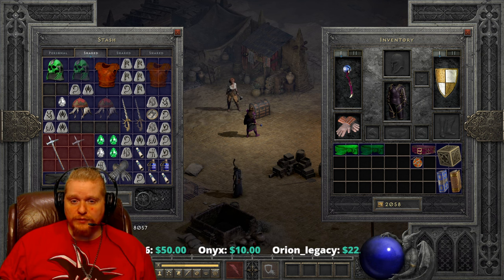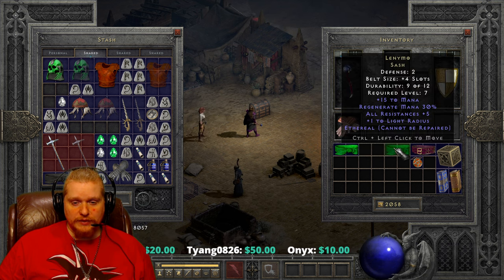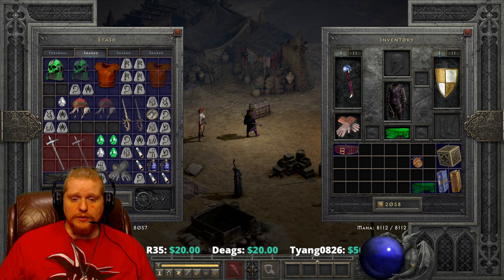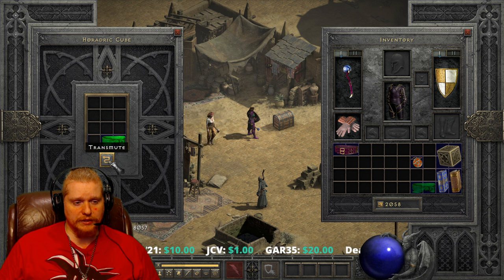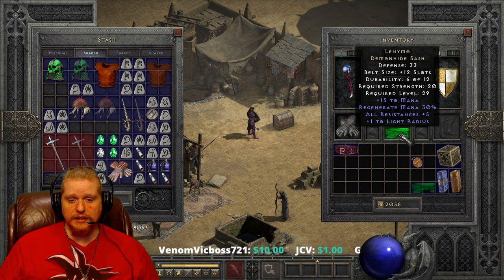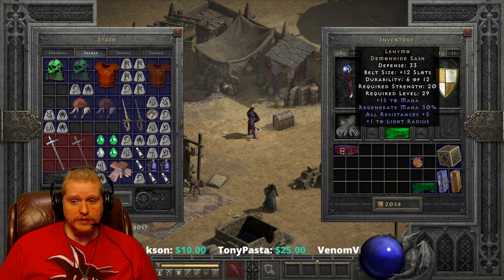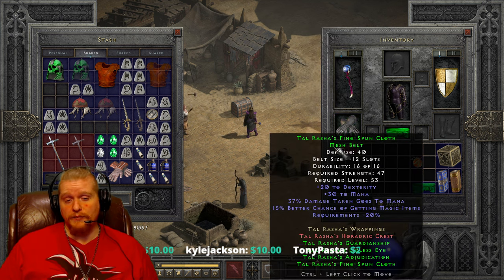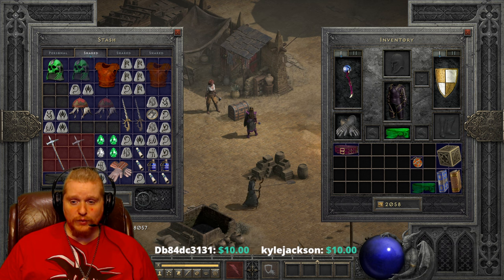D2R Unique Items - Lenymo (Sash)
Hello Guys and Gals Today Hello Guys and Gals Today I am going to go over the Unique Item Lenymo (Sash)